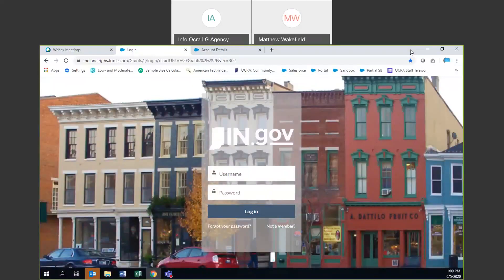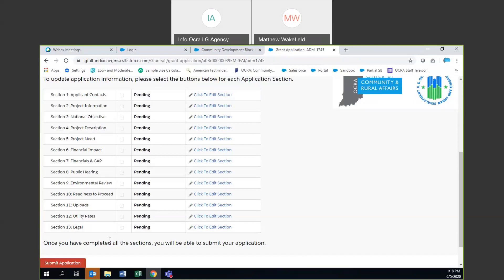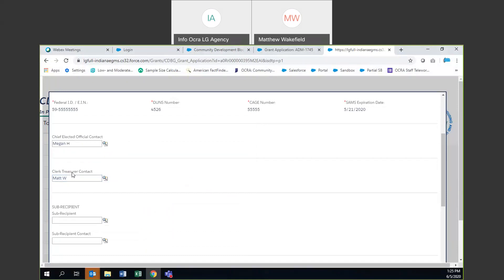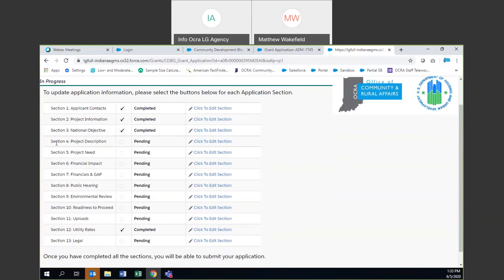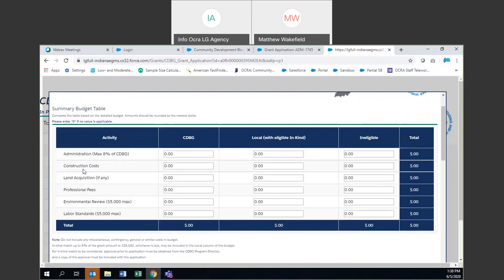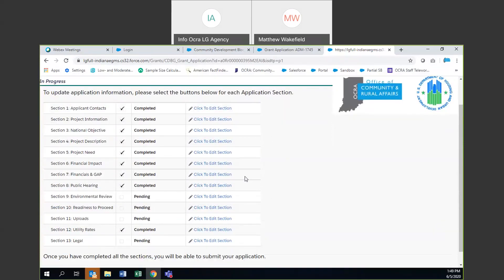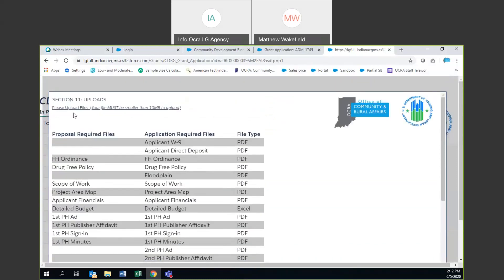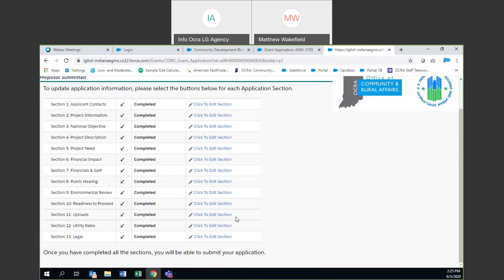COVID-19 Response Program GMS Walk-through